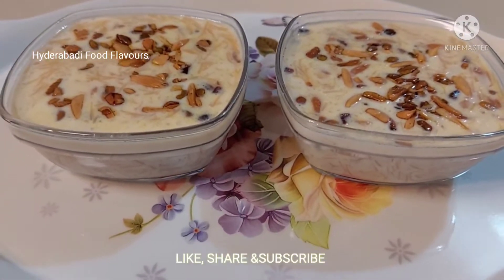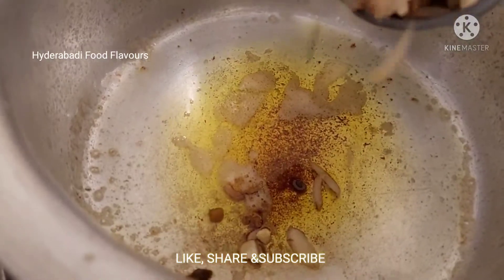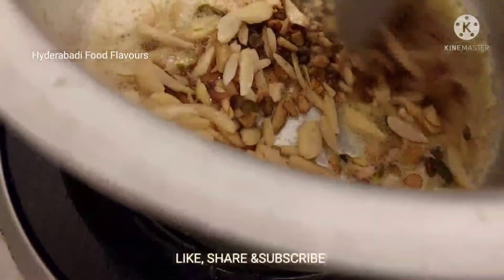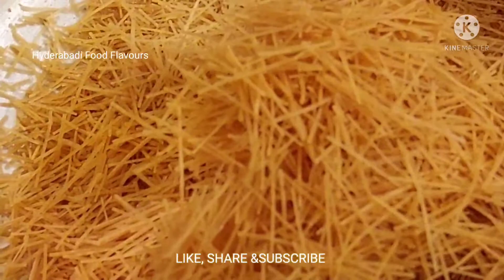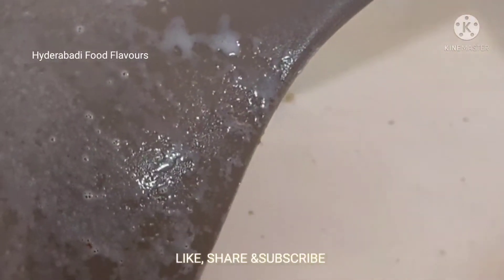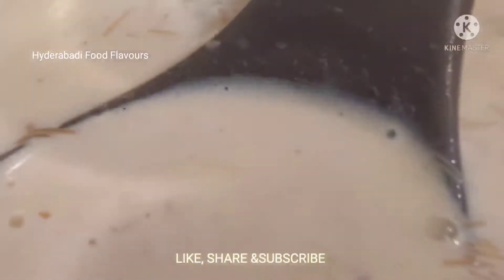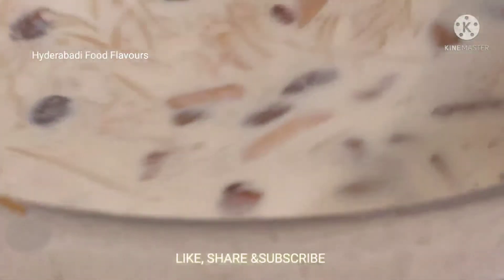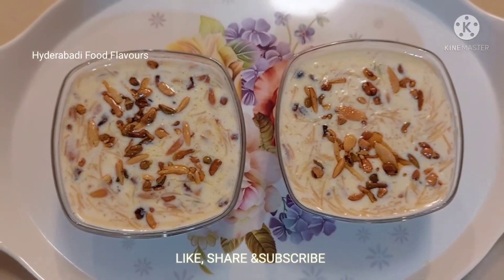Sheer Korma Quick & Easy (milk and vermicelli)Dessert Recipe In English - HFF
Ingredients:
4 cups Milk
4 Table spoons Unsalted butter or Desi Ghee
1 cup Roasted Vermicelli
4 sticky dates
Quarter cup chop dry fruits, (Almonds,Cashew ,pistachio boiled chopped,and dry in the sun or under the fan)

Follow the step by step video to make delicious Sheer Korma Dessert.